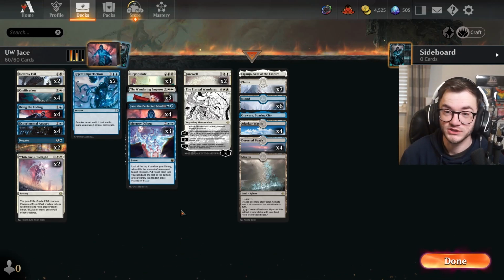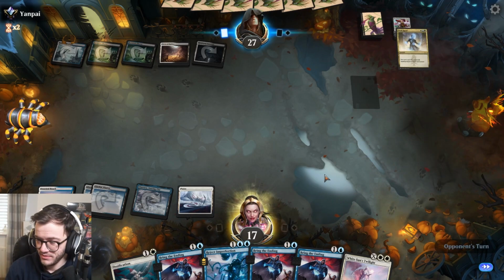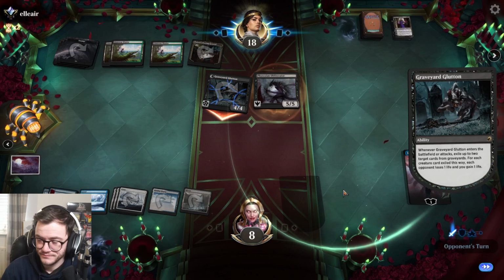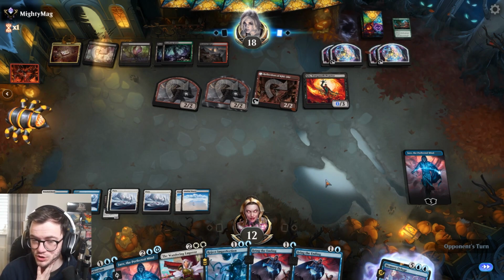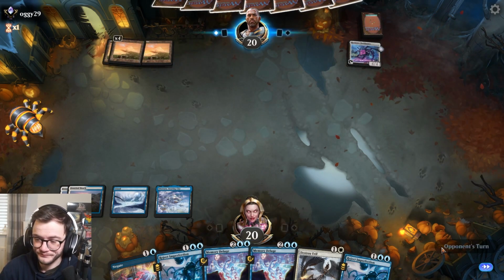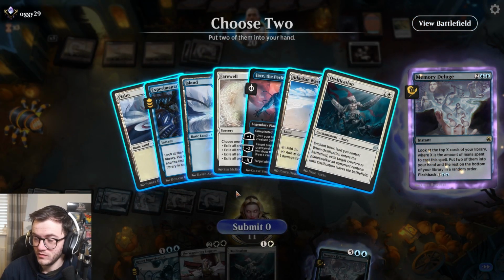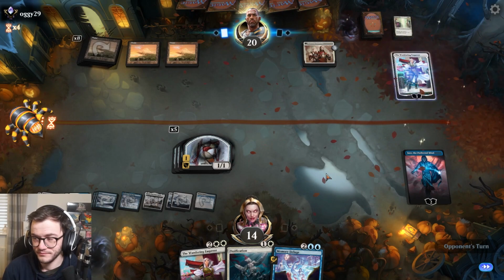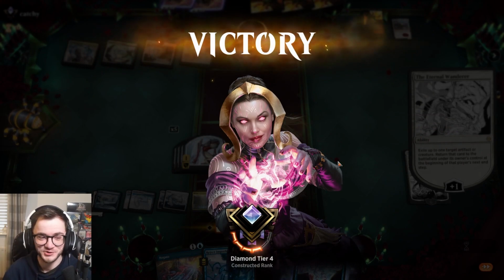JACE TOO STRONG! Azorius Control | Phyrexia All Will Be One | MTG Arena Standard Deck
Decklist

Deck
4 Deserted Beach
4 Adarkar Wastes
4 Bring the Ending
7 Plains
4 Experimental Augury
2 Negate
2 White Sun's Twilight
2 Reject Imperfection
4 Jace, the Perfected Mind
3 Memory Deluge
1 Otawara, Soaring City
4 Ossification
6 Island
3 The Wandering Emperor
2 Farewell
1 Eiganjo, Seat of the Empire
1 The Eternal Wanderer
3 Depopulate
2 Destroy Evil
1 Mirrex